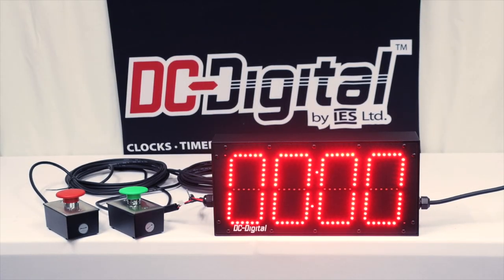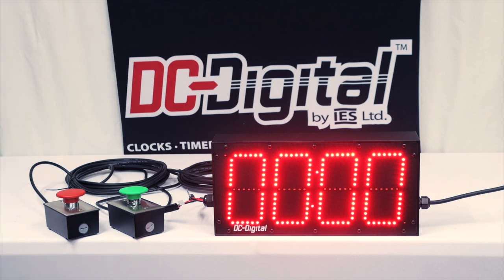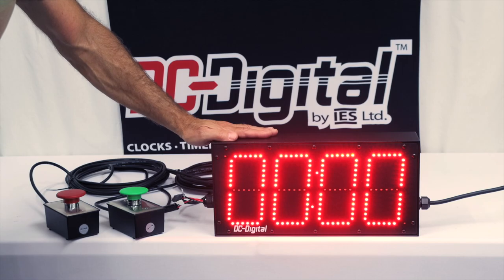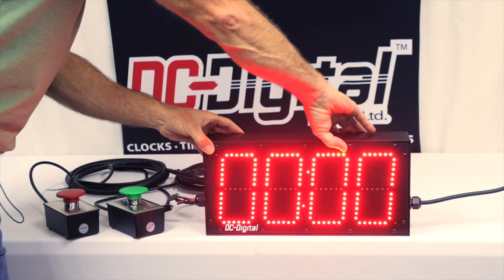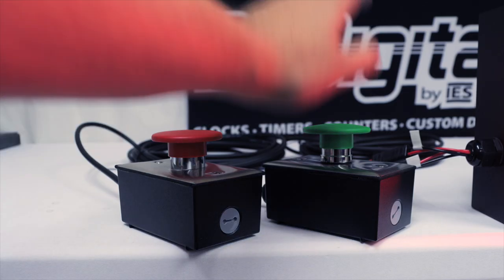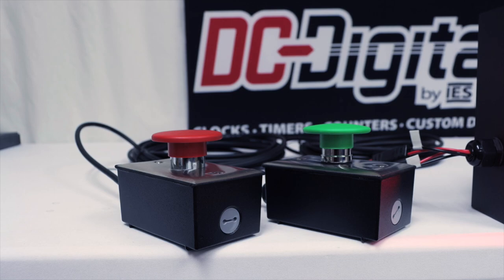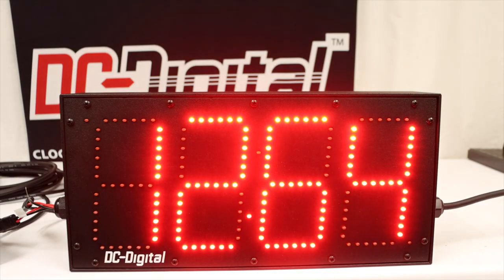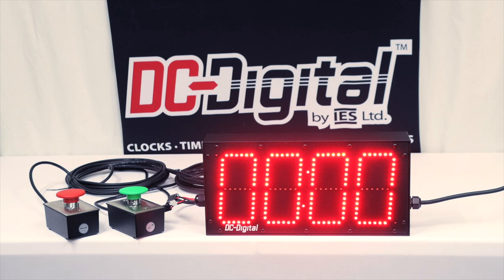Rock Climbing Count Up Timer for Outdoor/Indoor Competitions with Separate Start-Stop - DC-60T-UP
Big outdoor waterproof enclosure with sunlight resistance LEDs with wide viewing angles. Bringing maximum awareness to all those taking in the competition. 120vac power, modular remote 60 mm palm switch for easy start, stop & reset triggering. Adjustable mounting tab for easy hanging to any structure. Brings life to any competition to your next event.

-Suitable in Outdoor and Indoor Competitions
-Viewable up to 300ft
-Shift digit technology seconds, tenths, hundreds accuracy